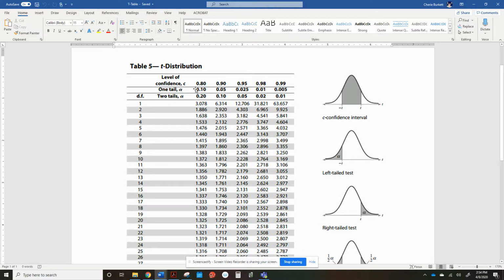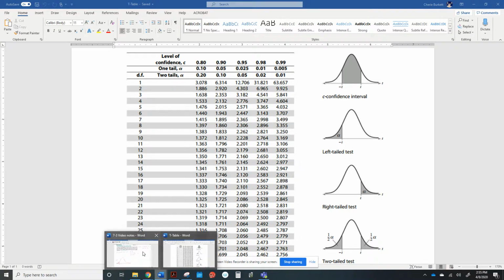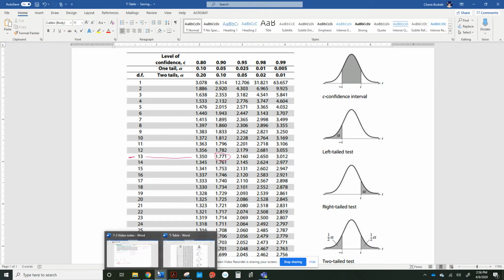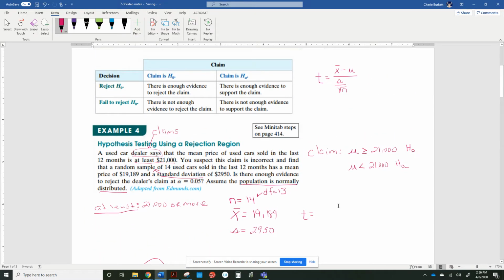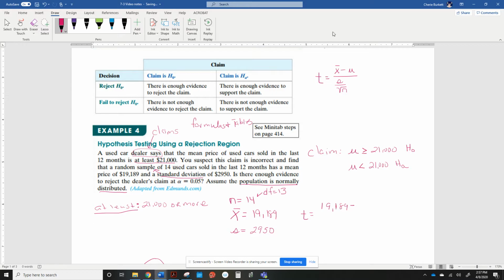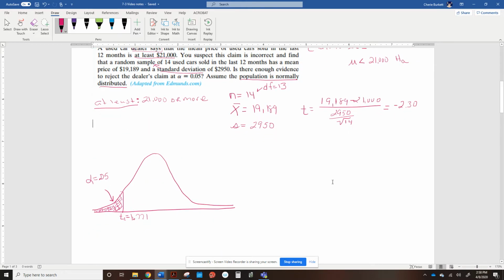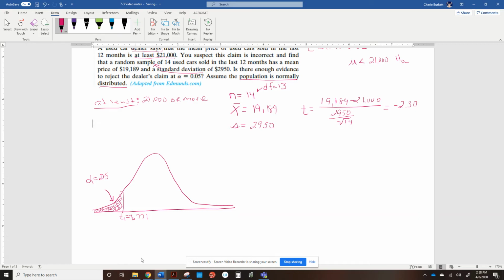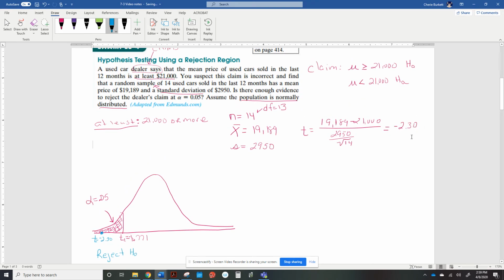mth1342 7 3 Part 2